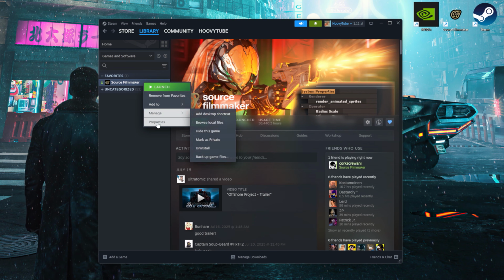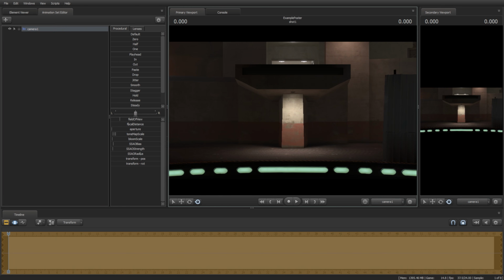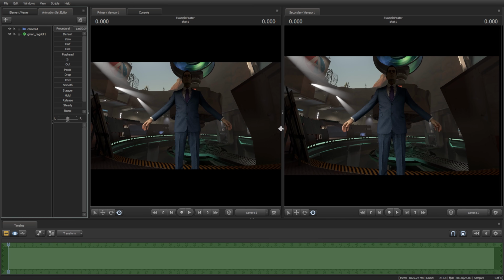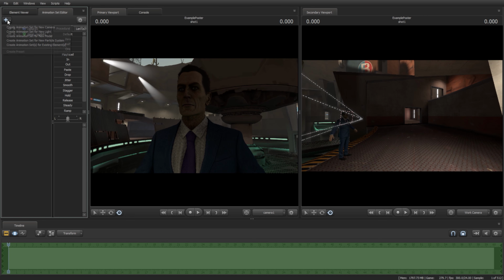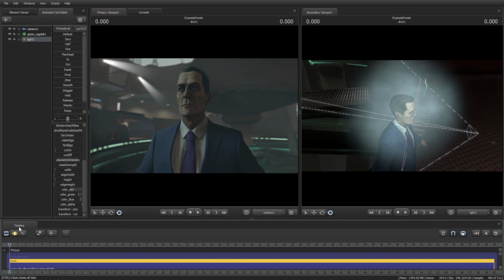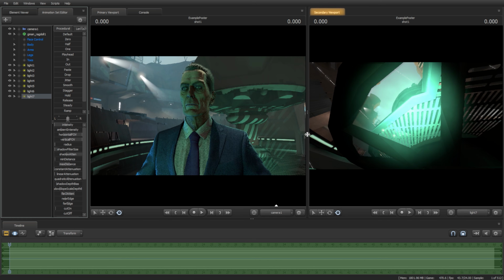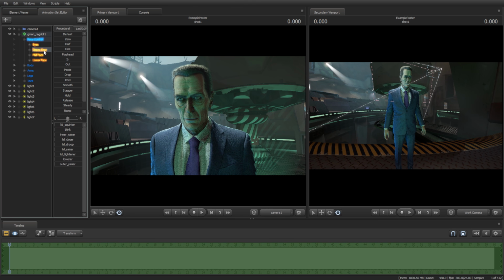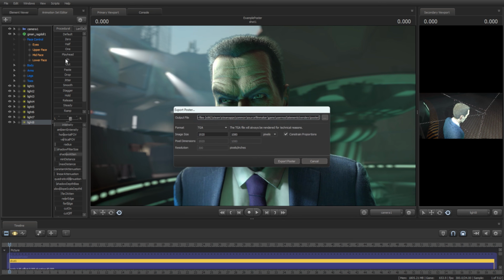SFM How To: Poster in 5 Minutes (Welcome to SFM!)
Welcome to SFM, it changed my life for better or worse... This tutorial shows how to launch SFM, adjust launch settings, create a session, edit the SFM layout, load a map, add a camera and navigate it in the motion editor with WASD keys, download a model from the Steam Community Workshop, pose the model, change progressive refinement settings, add and pose lights from within the viewport and export a poster! Easy stuff!